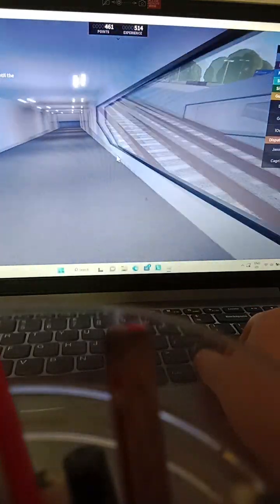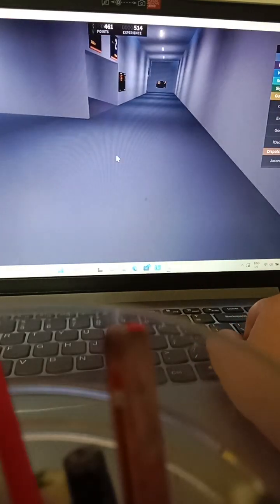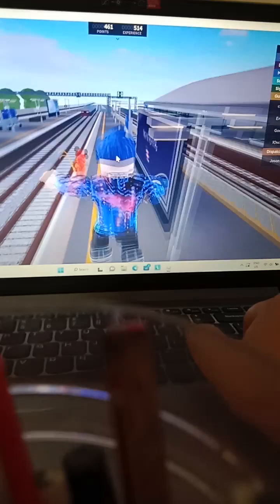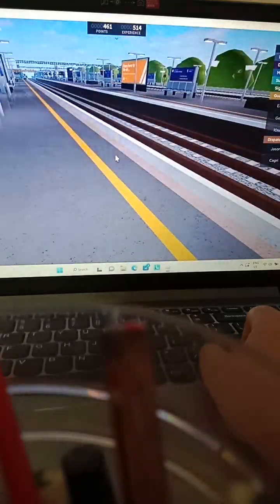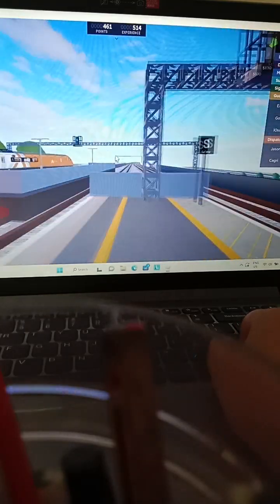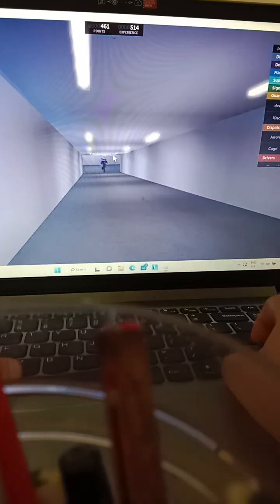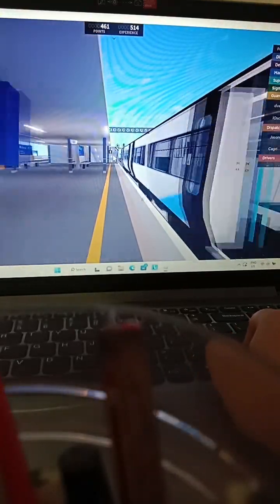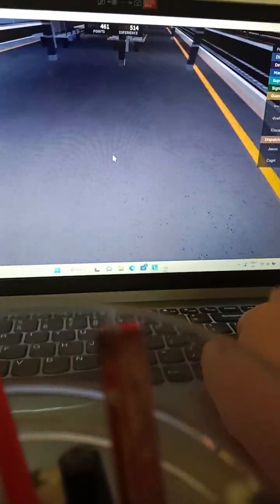Train Spotting At SCR Saint Helens Bridge | Crow | Roblox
Timetable
0:00 On a 730 to Saint Helens Bridge
1:00 Arriving at Saint Helens Bridge
1:13 There's a dispatcher?!
1:14 Let's do spotting at Saint Helens Bridge with you guys! And the dispatcher at Saint Helens Bridge!